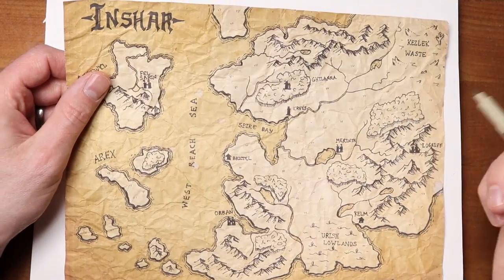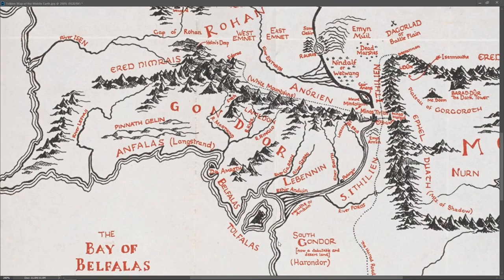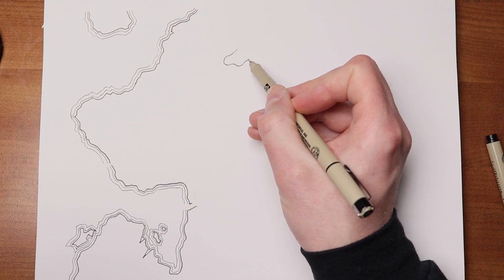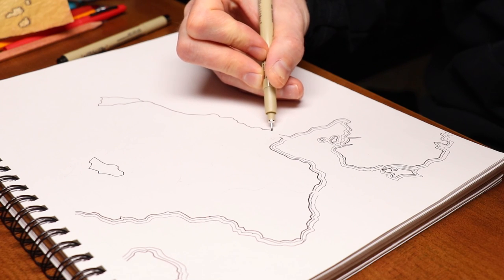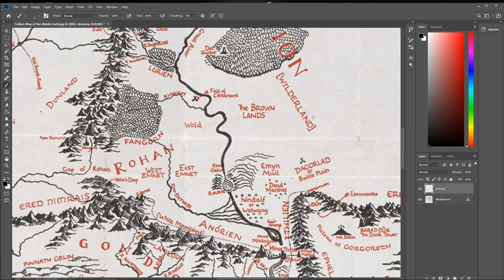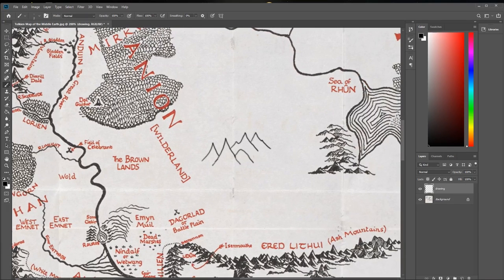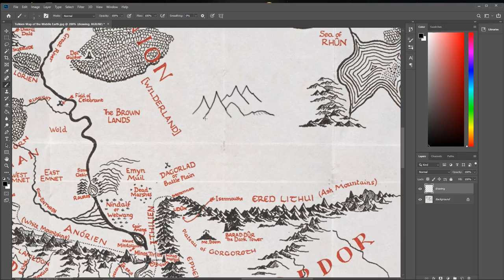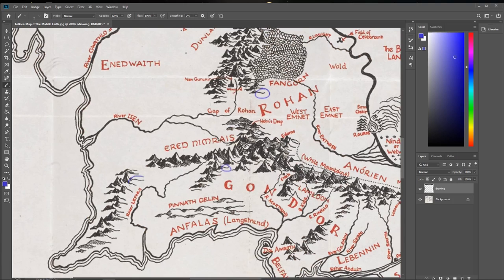Drawing A Map in Tolkien/Middle-earth Style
Watch me draw a map in the style of the original Middle Earth map by Christopher Tolkien.

WASD20 Recommended Map Drawin' Tools
🌄Pigma Micron Pens 🌄
🌄Drawing Pencils & Erasers 🌄
🌄How to Draw Fantasy Art and RPG Maps 🌄
🌄11x14 Sketch Pad🌄
🌄Wacom Intuos PRO Drawing Tablet 🌄
🌄Wacom Intuos Drawing Tablet 🌄